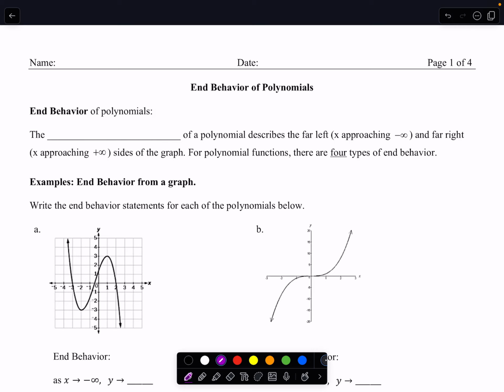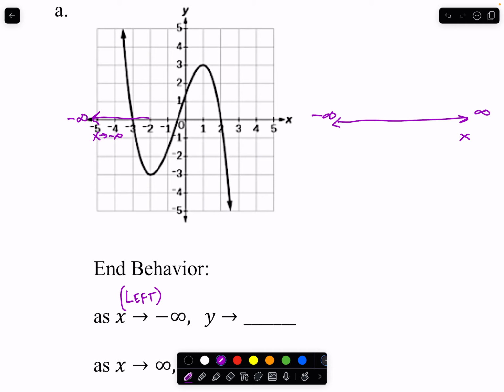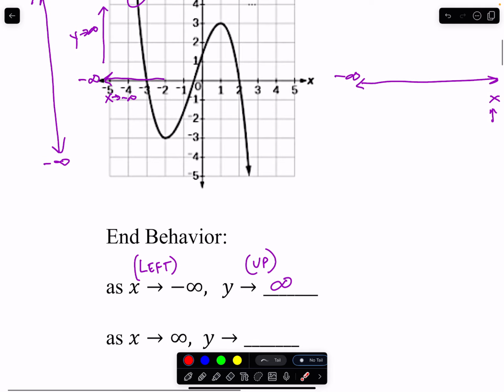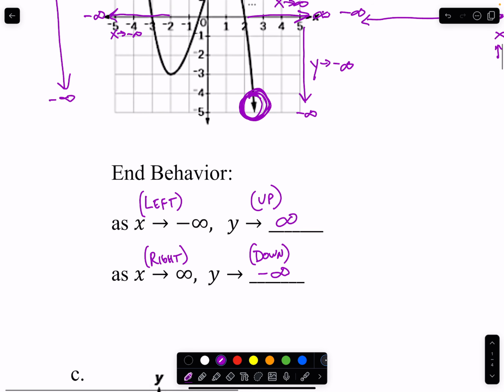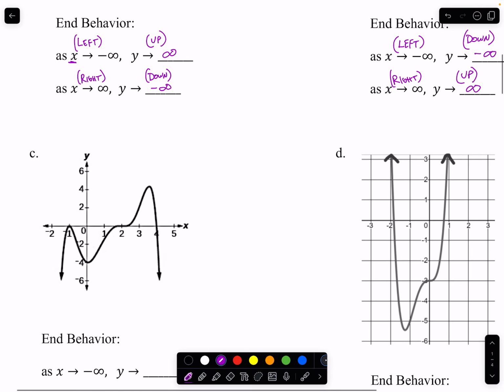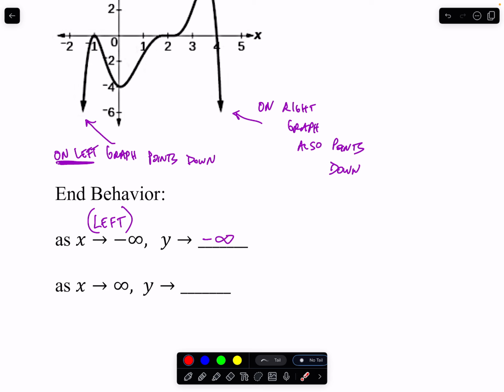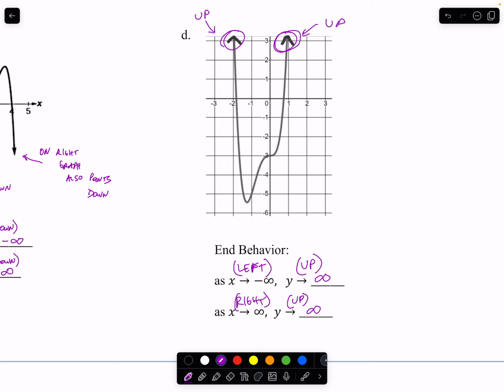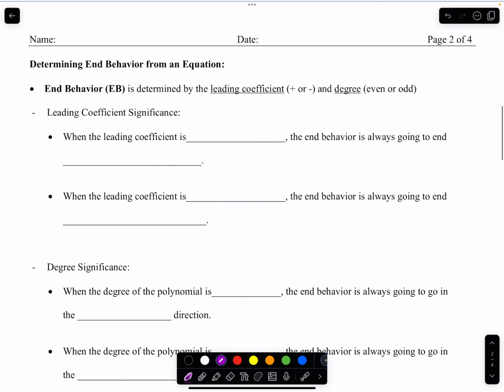End Behavior Intro Notes